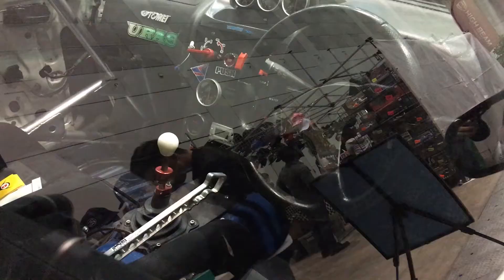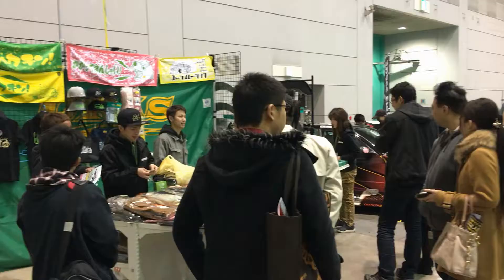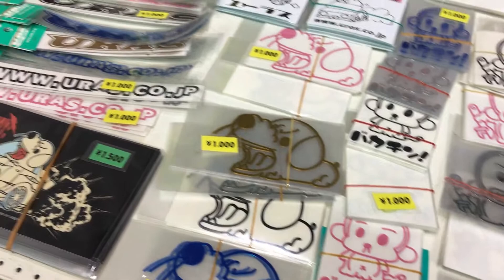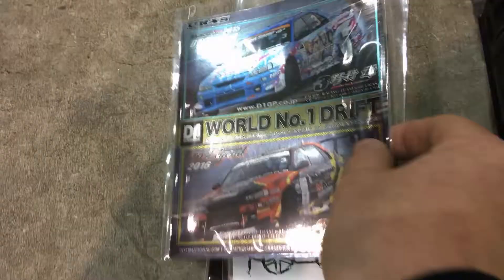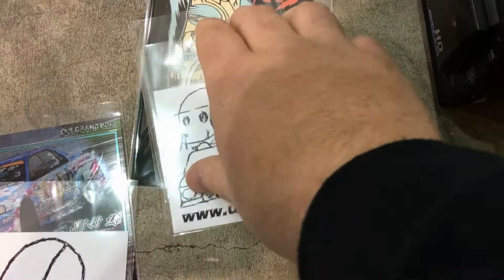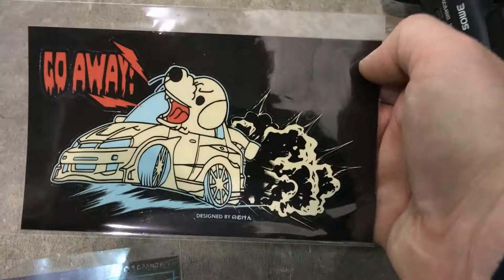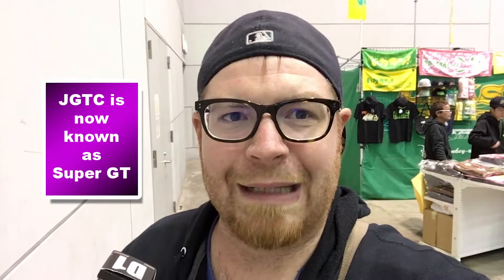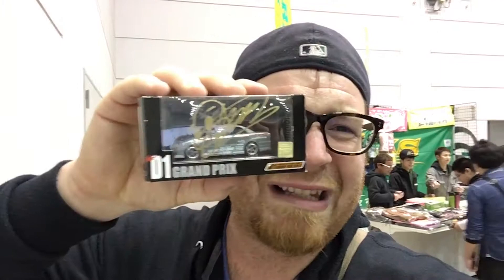Nomuken's 2017 D1 Drift Car plus meeting Nomuken at Fukuoka Custom Car Show!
(Nomuken's 2017 D1 Comp Drift Car is FIRE!!!

Nomuken is one of the greatest drift pros to ever grace the planet. I have been admiring this man since I first learned about drifting. The smoke that he output at a time when even pro cars had no more than 600hp was incredible. Living legend and a god among men.

If you watched the Fukuoka Custom Car Show in its entirety, then you have honestly seen this clip, but that video got so few of views, I just had to share this car with more people!

I also got to meet Nomuken and get a very special piece of memorabilia signed. It meant a lot to me! Thank you, Nomura-san!